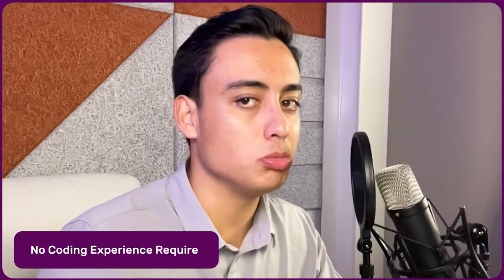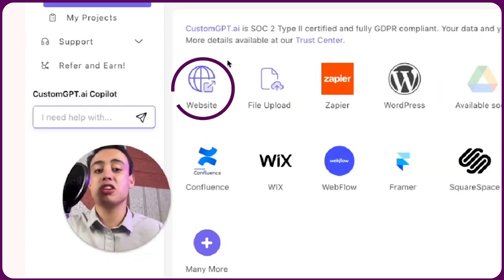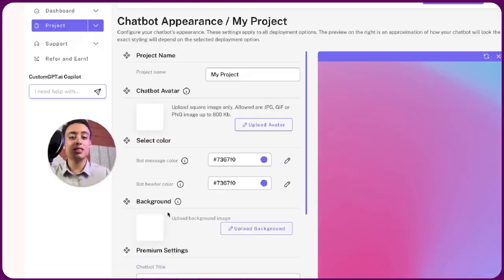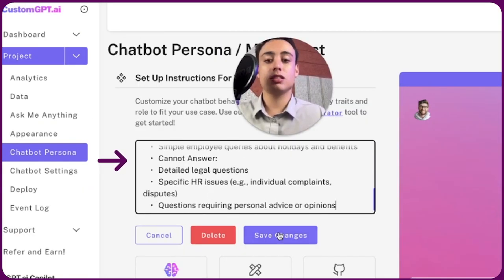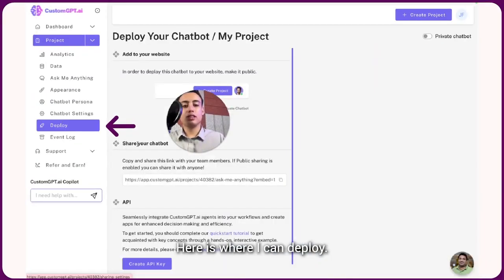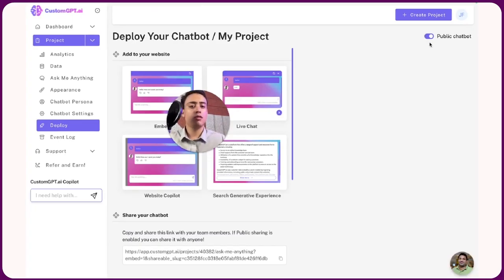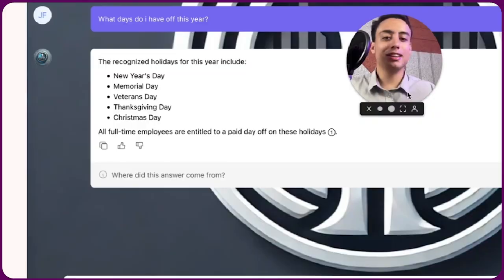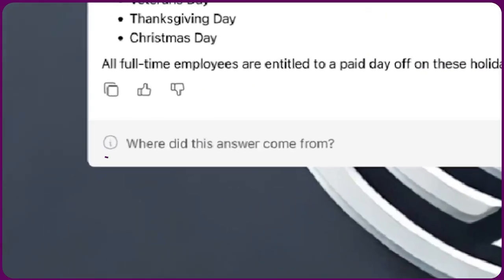Build a Custom AI Agent in just 5 MINUTES Reupload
Any Company or enterprise can easily boost productivity and revenue by creating and using custom Ai agent. It's proven, if you want to start by reviewing the proof then i am sharing this MIT case study below: